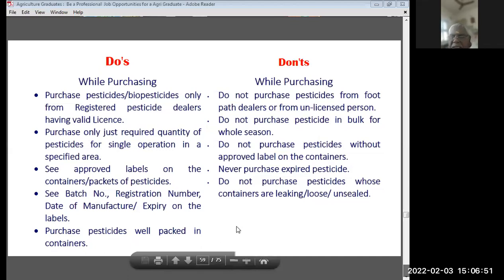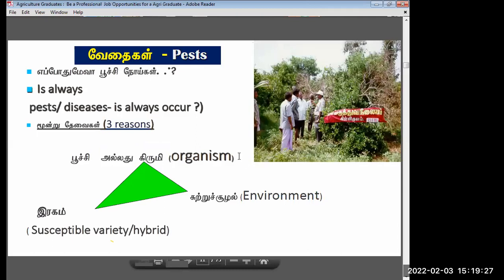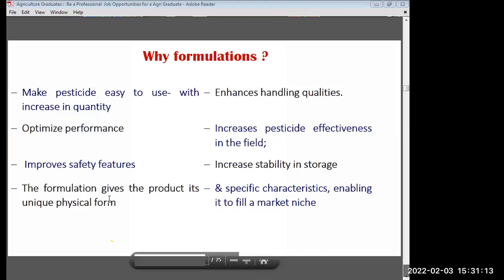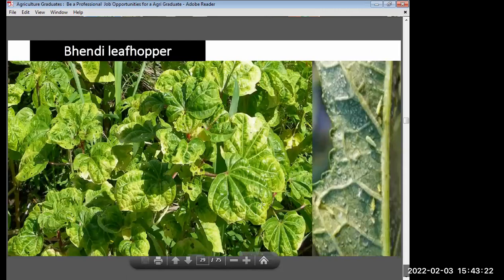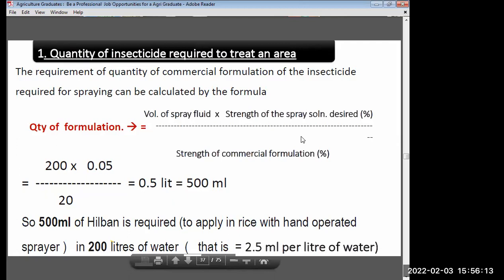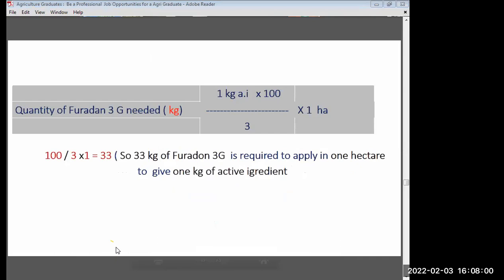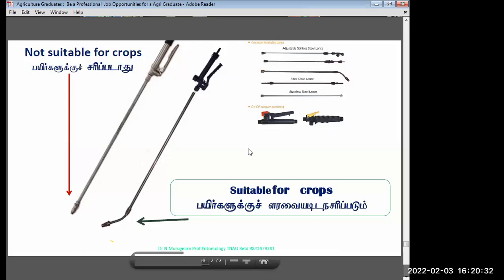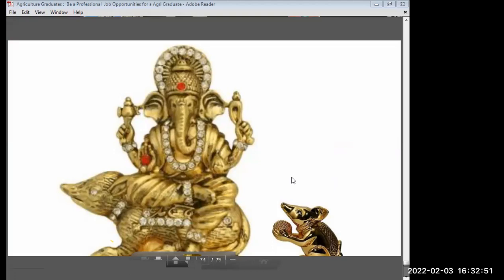320-A."Preparation, Handling & Application of Pesticides" (English)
Topic: 320-A." Preparation, Handling & Application of Pesticides" (English)
Presenter : Dr N Murugesan, Rtd Professor (Ento) TNAU
Organizer: Agri Joe
Host: Farm Graduates Forum
Date: 3.2.2022